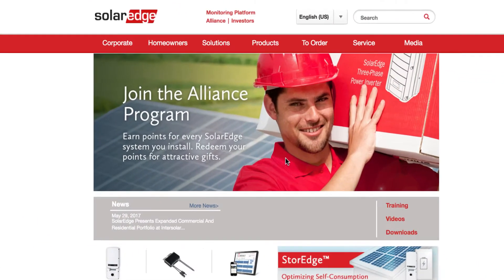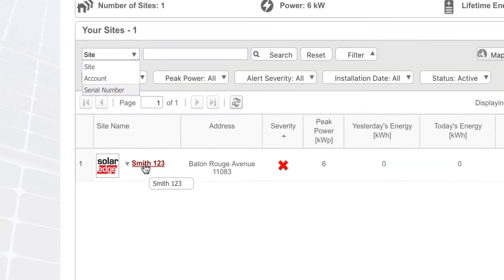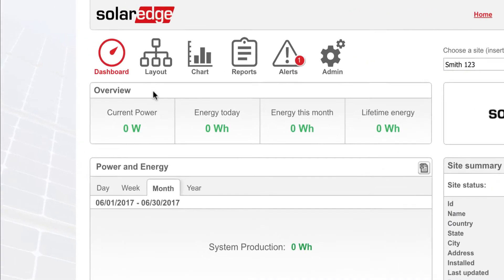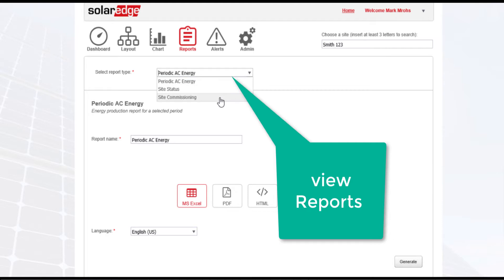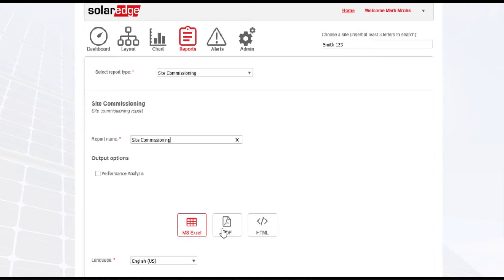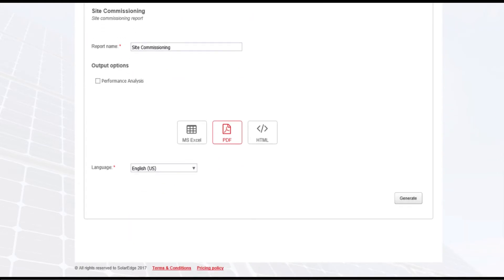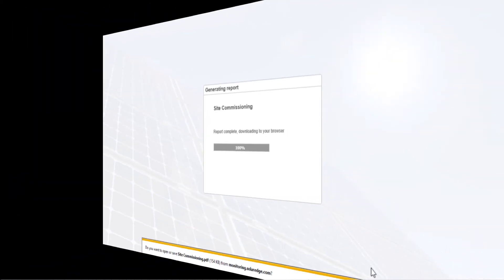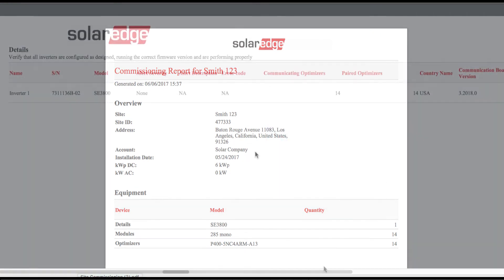SolarEdge Monitoring Reporting and Solving Issues FINAL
How use reports and alerts to solve typical system performance issues.